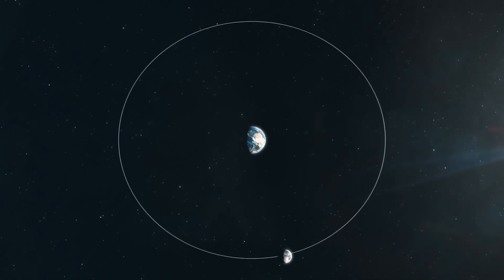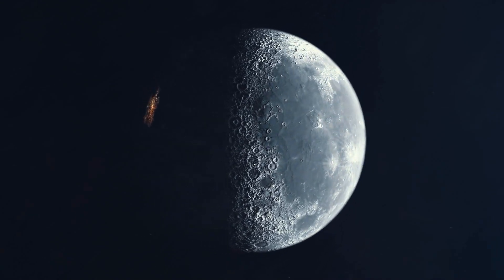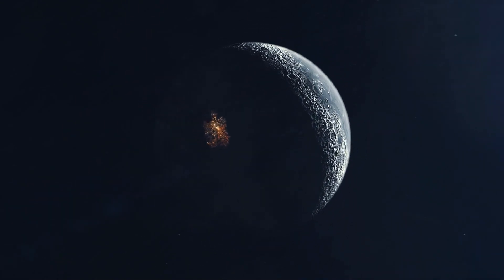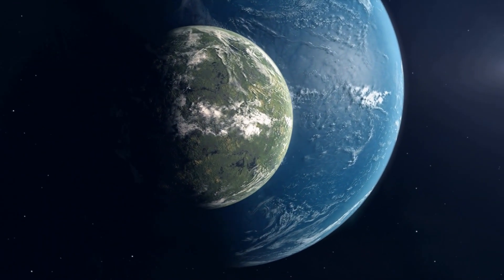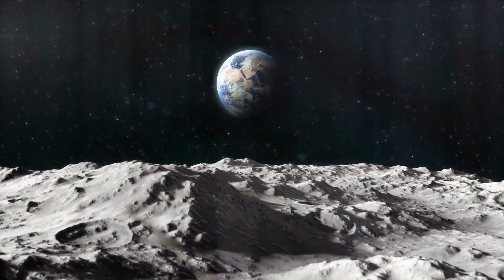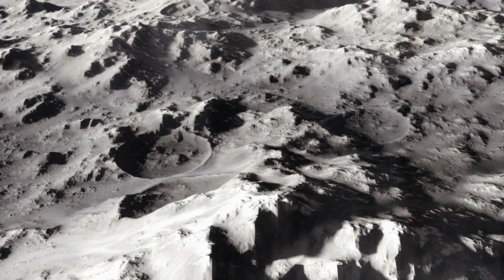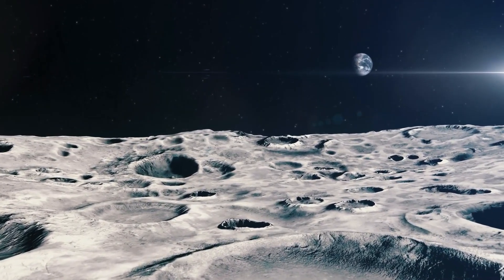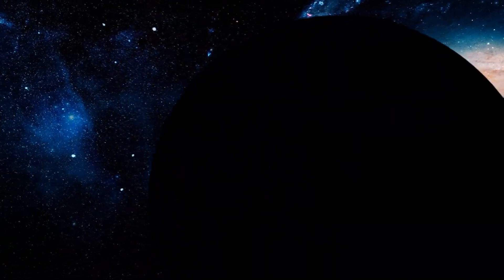What You Need to Know About the Moon in Just 30 Seconds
Looking to learn more about the Moon but short on time? Look no further than this 30-second crash course on Earth's natural satellite. In this quick and informative video, we'll cover everything you need to know about the Moon in just half a minute. Discover fascinating facts about the Moon's size, gravity, and surface, and learn about its impact on Earth's tides. Explore the Moon's origins, including its formation and history of human exploration. So sit back, relax, and get ready to learn What You Need to Know About the Moon in Just 30 Seconds.